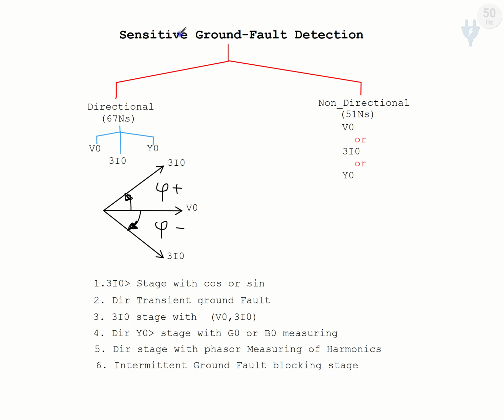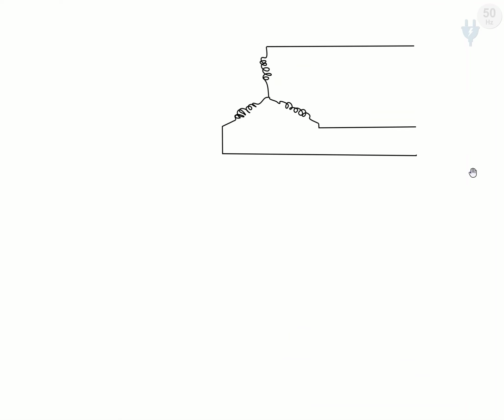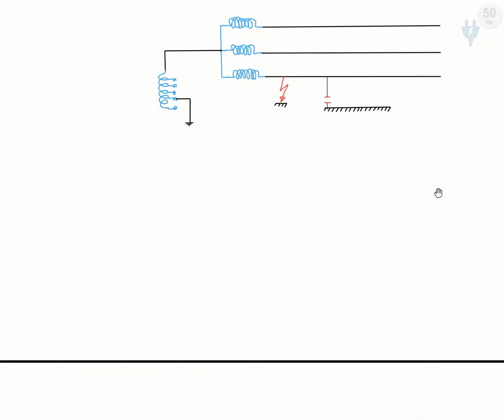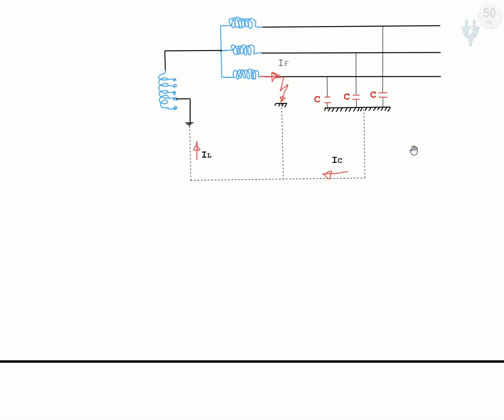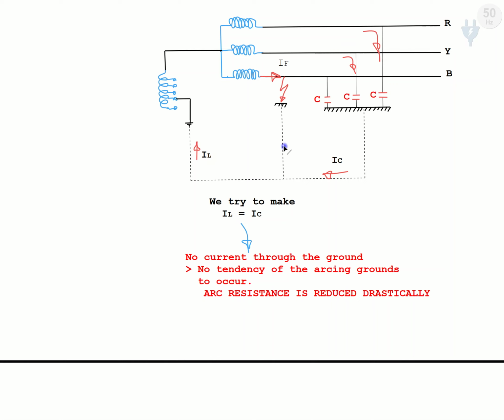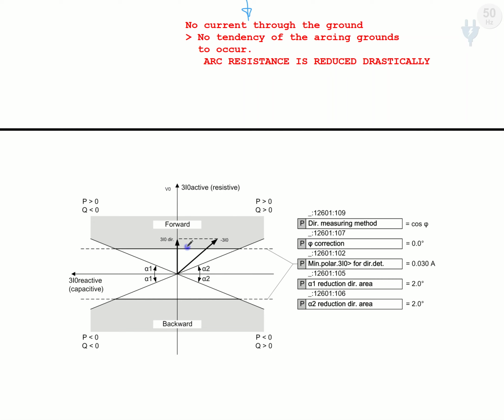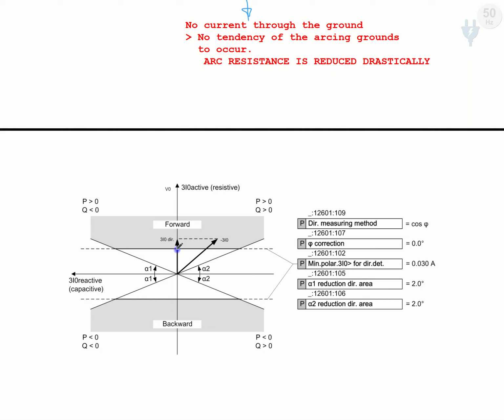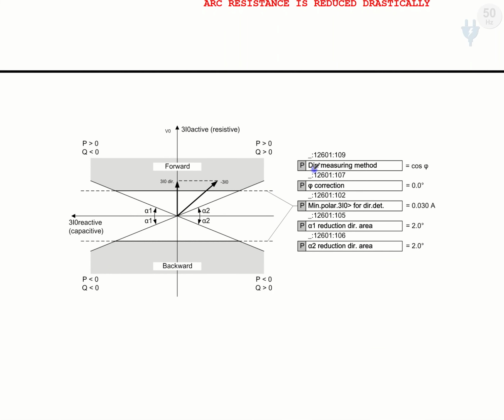Resistive grounded and isolated systems session 8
Resistive grounded systems and isolated systems. settings and relay functionality.
Core balance ct air gapDirectional Transient Ground Fault